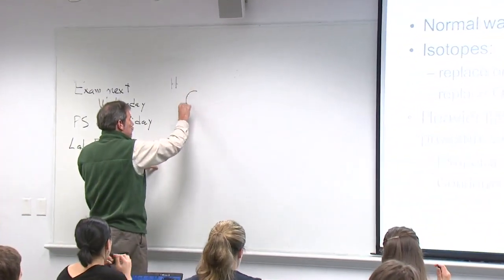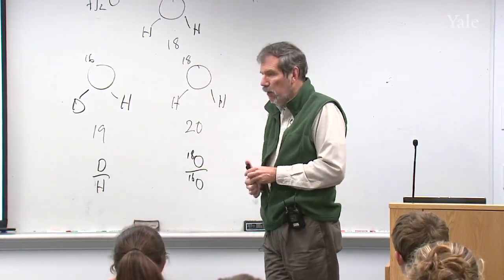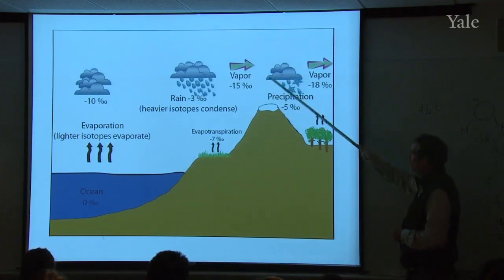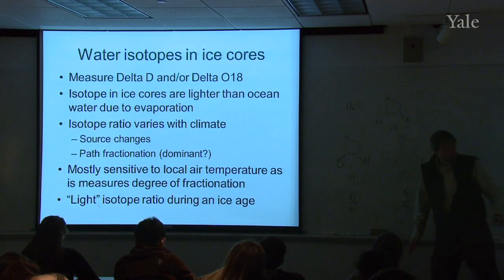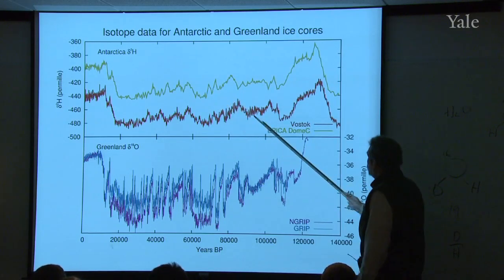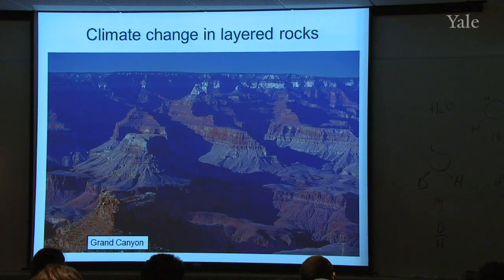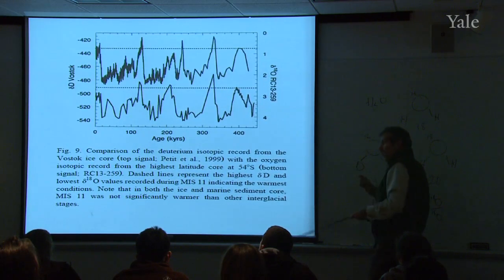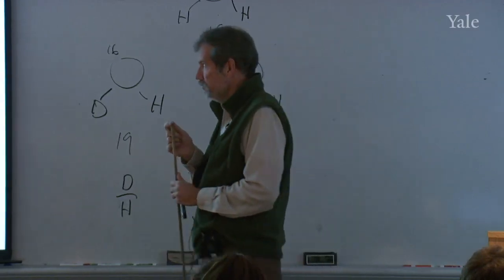26. Isotope Evidence for Climate Change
The Atmosphere, the Ocean and Environmental Change (GG 140)

Isotopes are used to measure past climate properties.  Deuterium and oxygen 18 are the most commonly used climate proxies.  Lighter isotopes evaporate more readily from the ocean, so water vapor in the atmosphere is isotopically lighter than ocean water.  This vapor gets lighter still as it is transported to higher latitudes while losing mass by precipitation. These processes leave an isotopic  signal of temperature and continental ice volume in ice cores and deep sea sediment cores.

00:00 - Chapter 1. Stable Isotopes of Water
09:48 - Chapter 2. Isotope Delta Notation
11:41 - Chapter 3. Isotopic Fractionation
18:08 - Chapter 4. Water Isotopes in Ice Cores
31:14 - Chapter 5. Terrestrial and Deep Sea Sediments
33:44 - Chapter 6. Oxygen Isotopes in Ocean Sediment Cores
44:08 - Chapter 7. Milankovitch Theory of Ice Ages